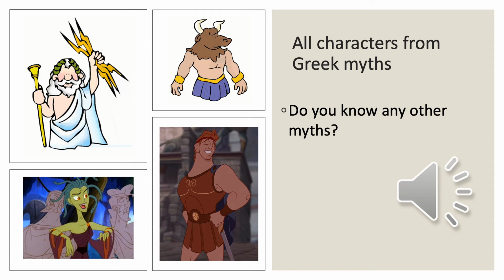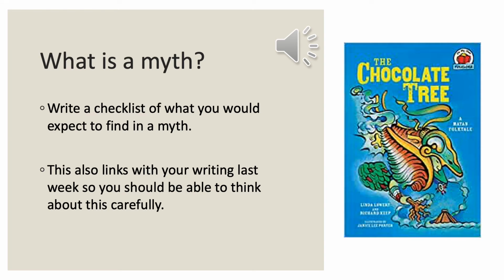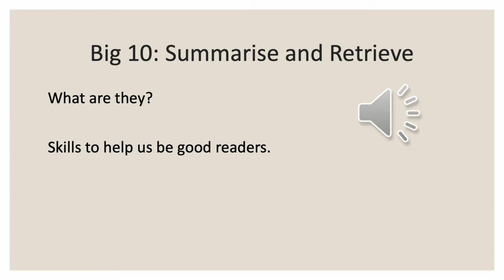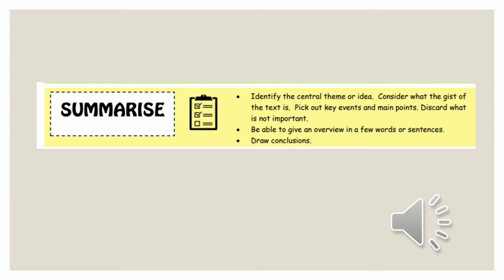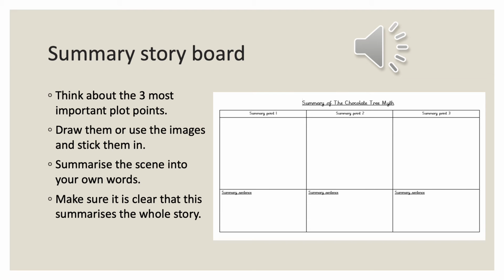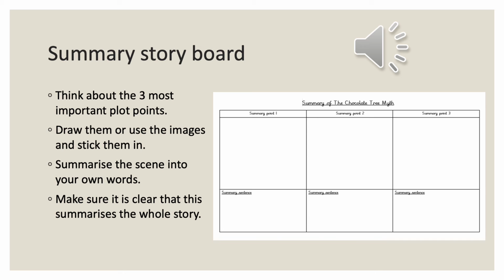Year 6 - Reading - Wednesday 3rd February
We will continue to look at Mayan Myths and use our summarising skills to retell the story of The Chocolate Tree.
Teachers Miss Lister Mrs Hayley Miss Young Mrs Ullah